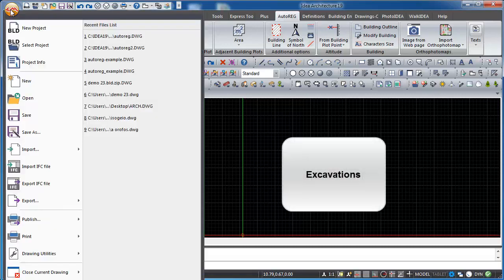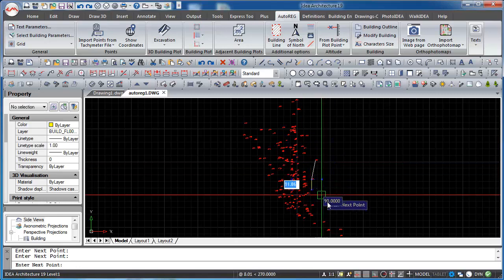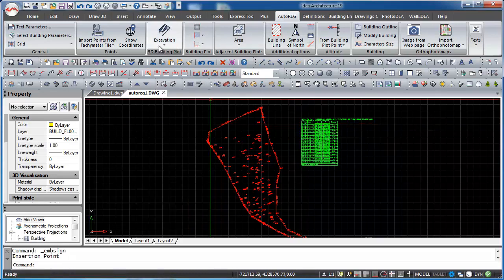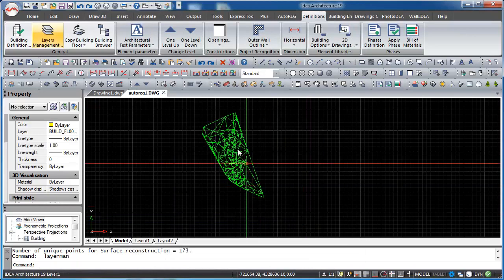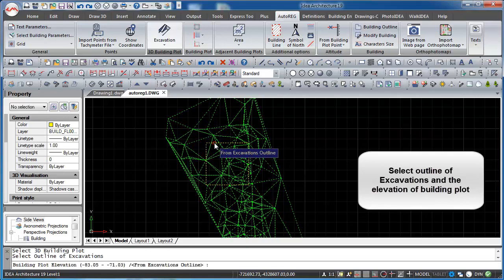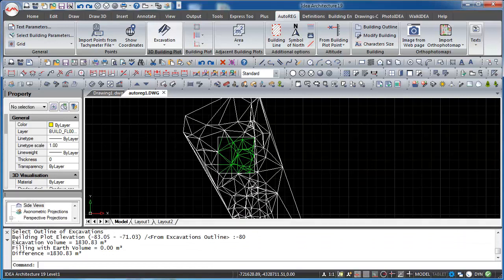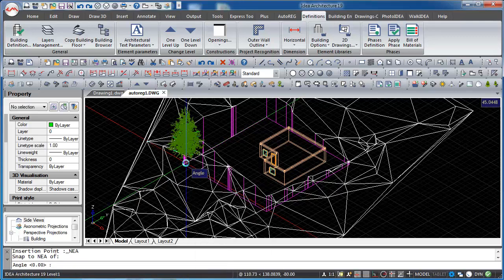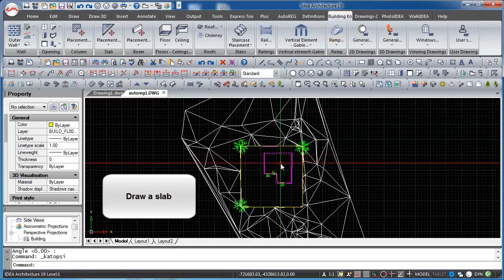IDEA Architecture v.19 – Lesson 8 | Make an Excavation - Engineering Software Redefined